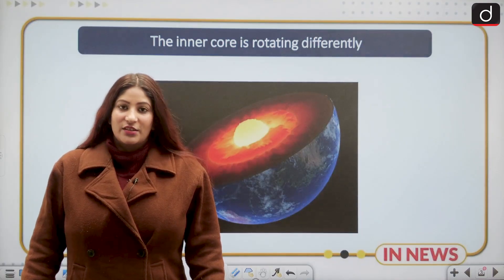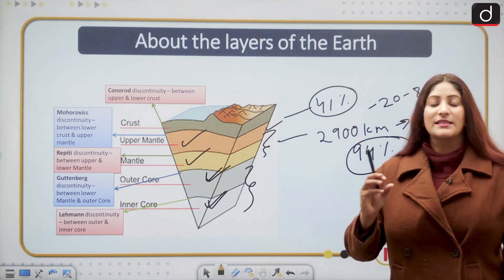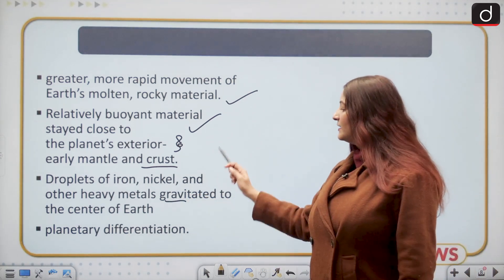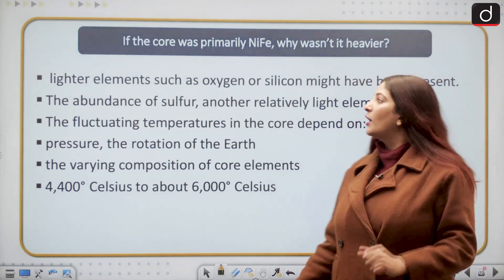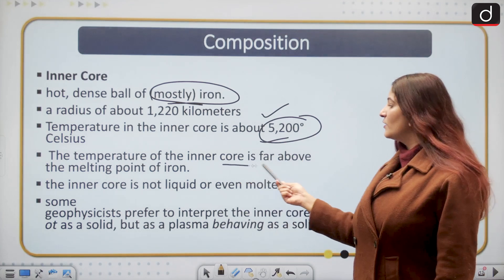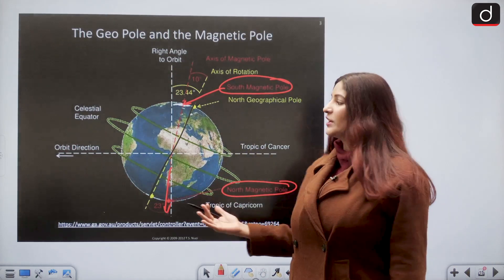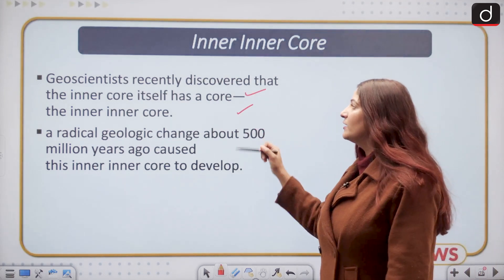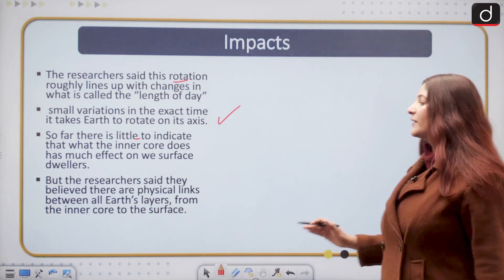The inner core is rotating in the opposite direction | IN NEWS English I Drishti IAS English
Drishti IAS brings to you a new programme - In News. This programme will be covering the important news of the day from UPSC exam point of view. In particular, the aim will be to cover the basic information related to such topics for a better foundational knowledge.

In today's segment, we will discuss the concept of core's rotation

The News
About the layers of the Earth
The Core
Composition-Outer Core and Inner core
How did we discover the core
History of such incidents
What might be the impact ?